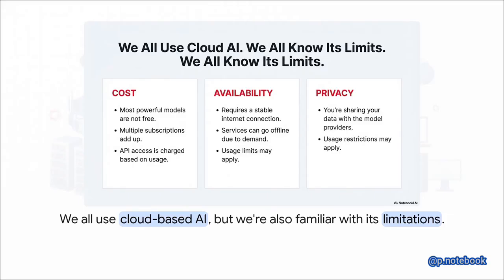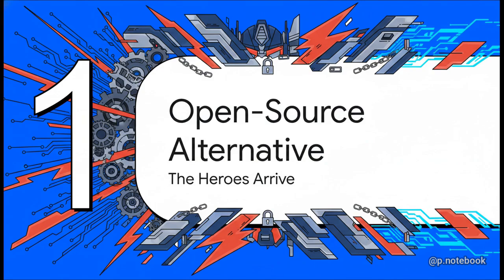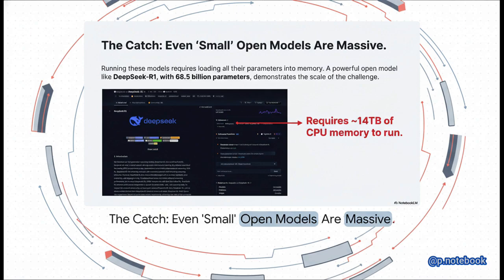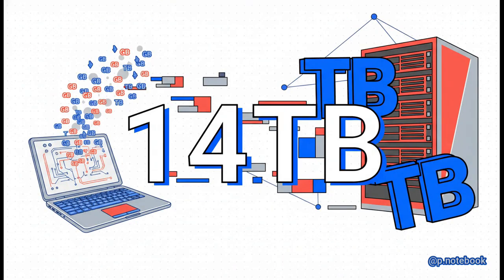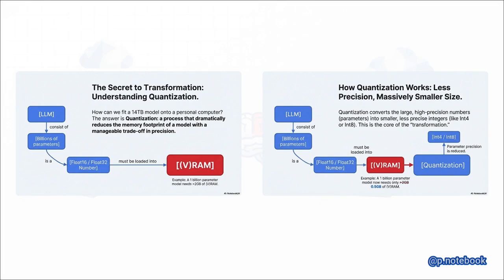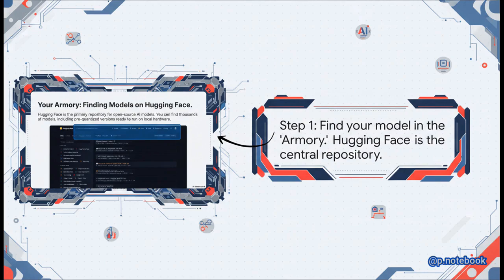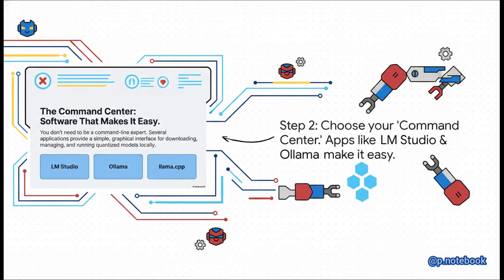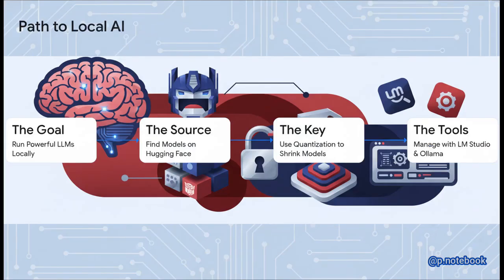05. Running LLMs Locally via LM Studio - Assembling Your Own Local AI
Running Large Language Models (LLMs) locally is a powerful alternative to cloud-based AI, offering a way to bypass common limits such as subscription costs, internet dependency, and privacy concerns regarding data sharing. By utilizing open-source models—where the weights and parameters are accessible to the public—users can build a private, flexible AI environment on their own hardware.

To successfully "pilot" a local AI, you must navigate several core components:
• The Problem of Scale: Even "small" open models are massive; for instance, a raw version of DeepSeek-R1 with 68.5 billion parameters would typically require ~14TB of memory to run.
• The Secret of Quantization: This is the key "transformation" process that converts high-precision numbers into smaller integers (like Int4 or Int8). This dramatically reduces the memory footprint—shrinking a 1-billion parameter model's requirement from over 2GB to just 0.5GB—with only a manageable trade-off in precision.
• The Armory (Hugging Face): This is the central repository where you can find thousands of open models, including pre-quantized versions contributed by the community so you don't have to perform the technical conversion yourself.
• The Command Center: You don't need to be a coding expert to run these models. Tools like LM Studio, Ollama, and llama.cpp provide simple graphical interfaces to download and manage your local AI.
• Seamless Integration: The ecosystem is fully connected, allowing you to deep-link models directly from Hugging Face into your local applications for a simplified workflow